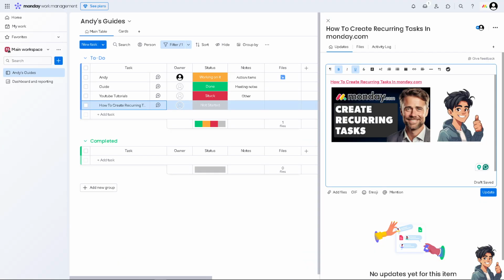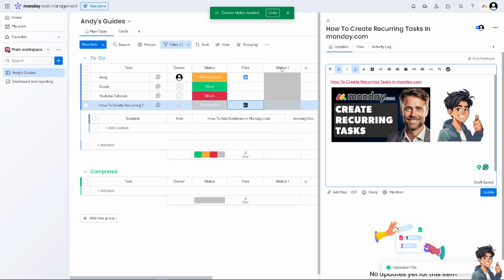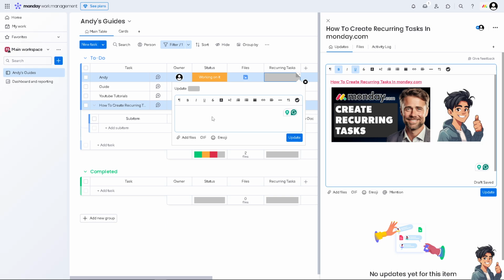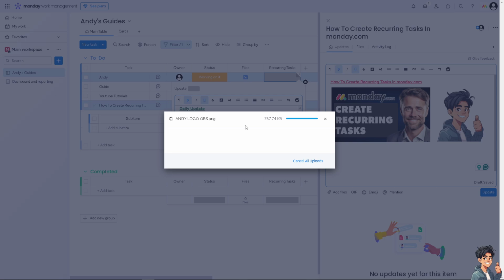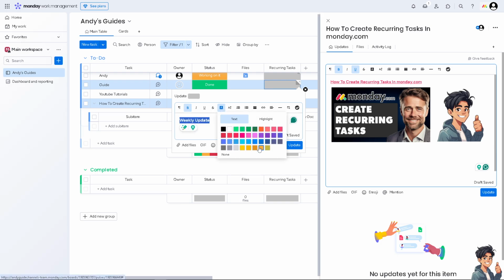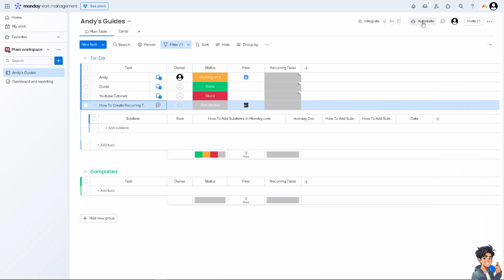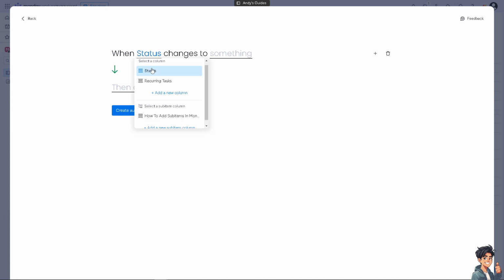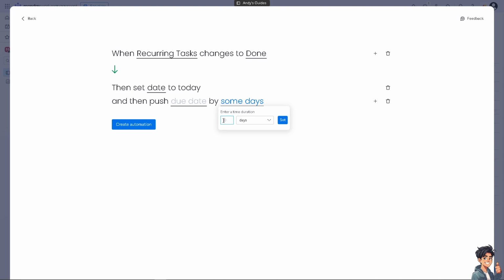How To Create Recurring Tasks in Monday.com (Full 2025 Guide)